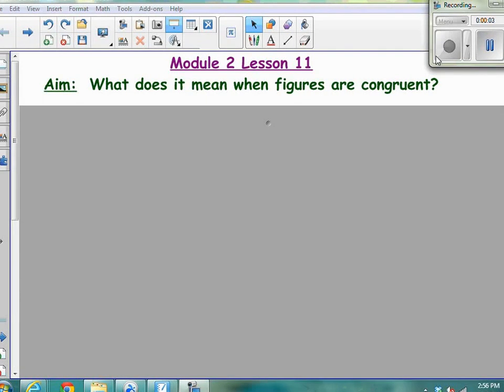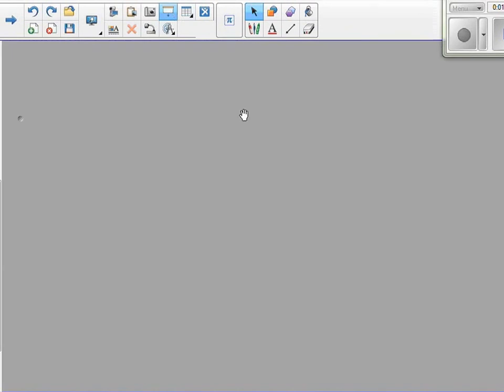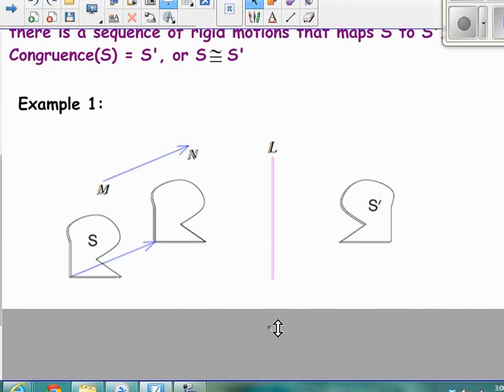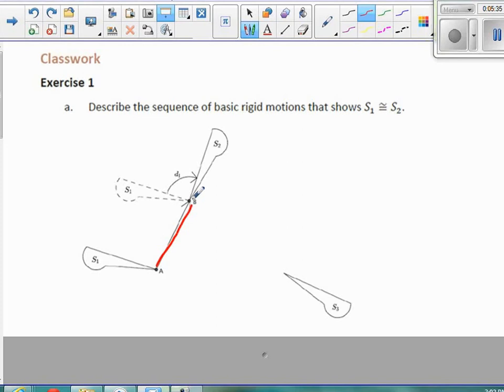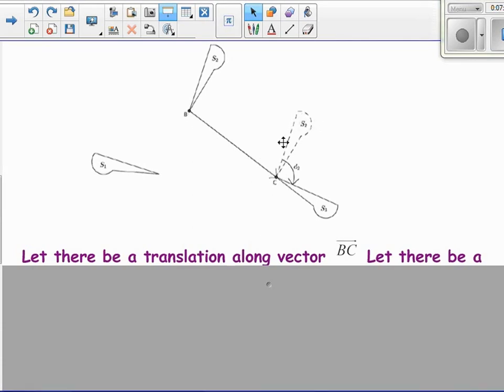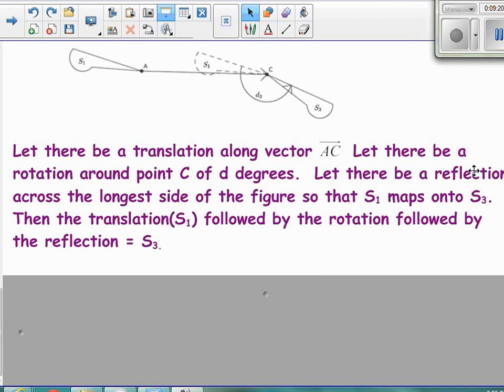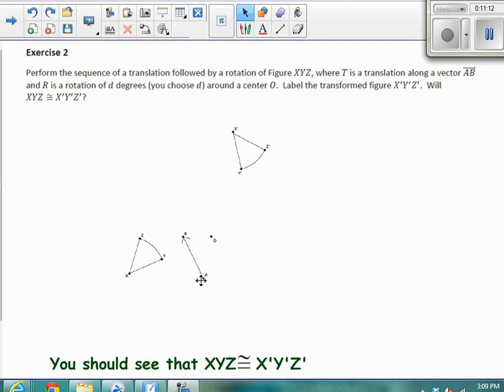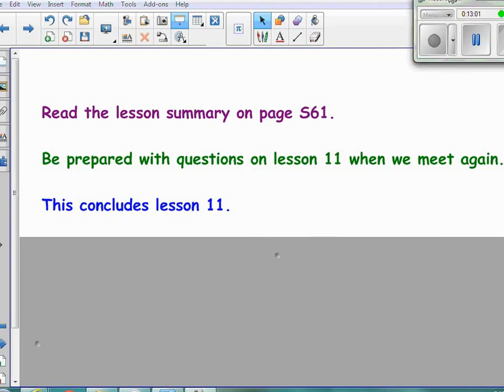module 2 lesson 11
What does it mean when figures are congruent?